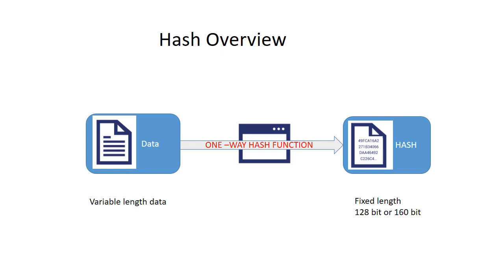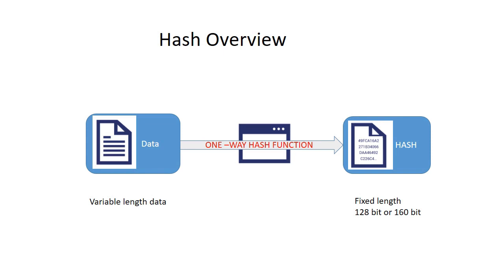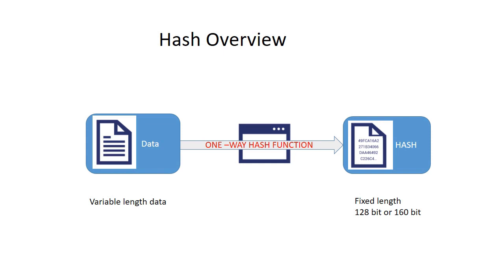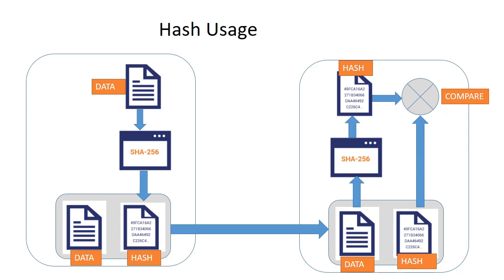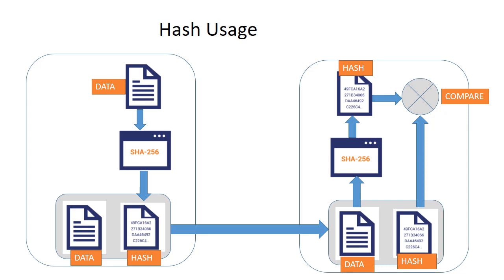Why hash and Hashing function required Overview of Hash Network Security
Need for hashing function